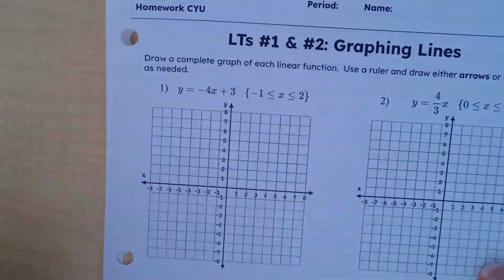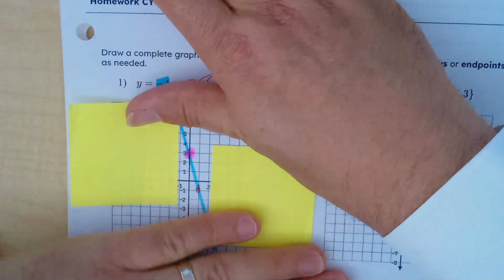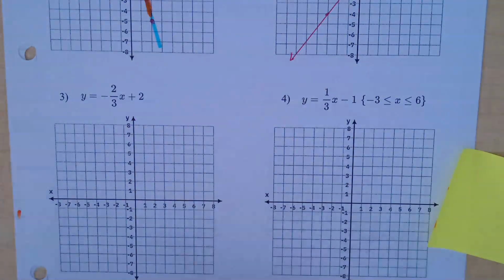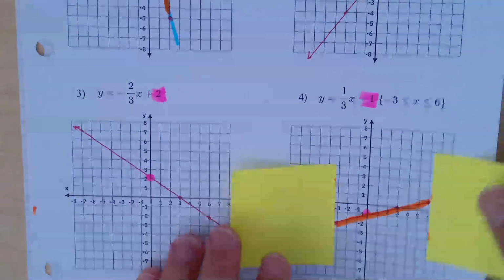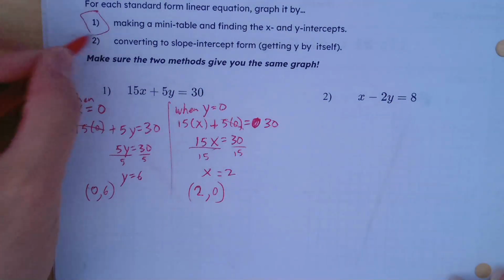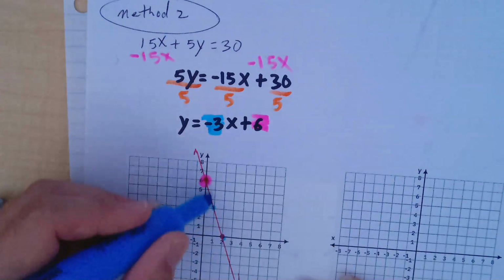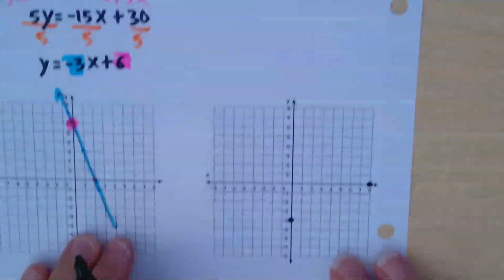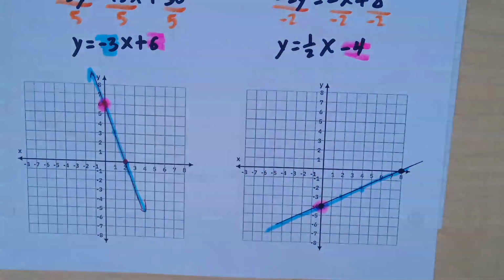M3 LT1,LT2 Graphing Lines